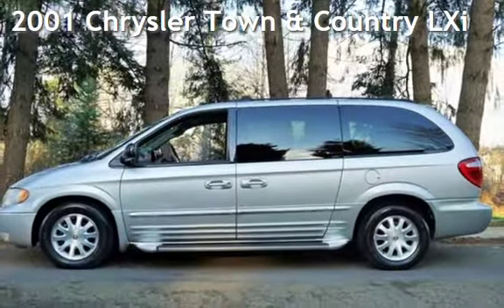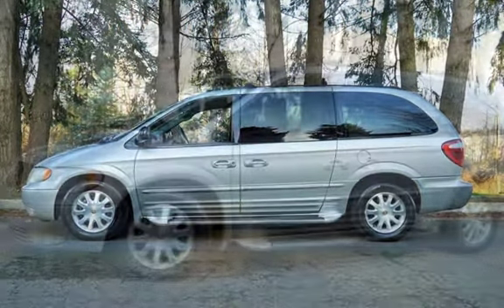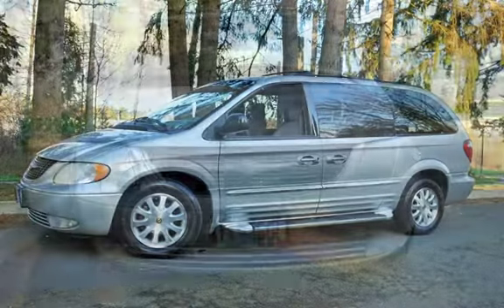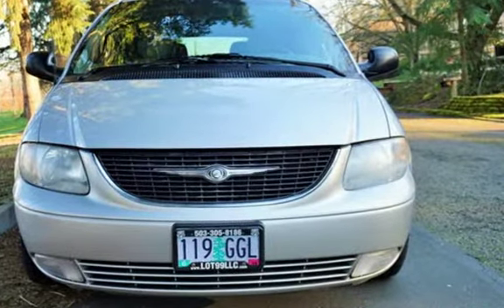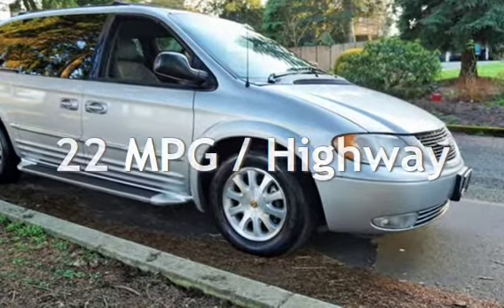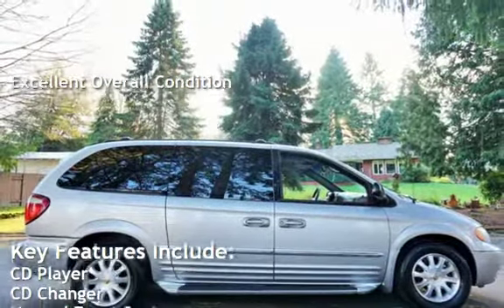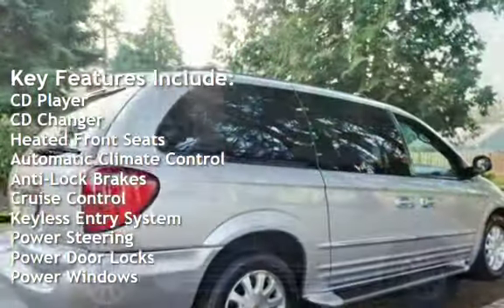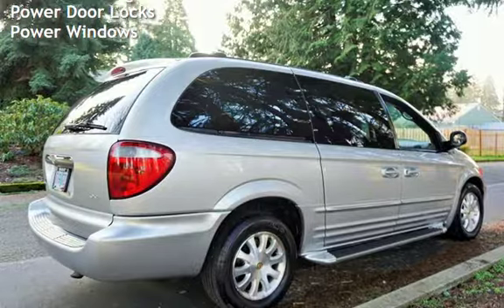2001 Chrysler Town & Country LXi for sale in Milwaukie, OR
2001 Chrysler Town & Country LXi Minivan, Branded Title, Heated Leather Seats, Power Doors, Front and Rear Air Conditioning, Aftermarket Am/Fm/CD Player, Dual Power Seats, Leather, 7-Passenger Seating, V6, 3.8 Liter, Automatic, FWD, Traction Control, ABS (4-Wheel), Air Conditioning, Power Windows, Power Door Locks, Cruise Control, Power Steering, Tilt Wheel, AM/FM Stereo, Cassette, Dual Air Bags. *Clean Title*. EXCELLENT CONDITION IN AND OUT, MUST SEE, TRADES ARE WELCOME, FINANCING IS AVAILABLE, WE TRADE UP OR DOWN - HAVE A CAR OR TRUCK OF GREATER VALUE WE CAN HELP, RATES AS LOW AS 4.25 OAC, GOOD OR BAD CREDIT WE CAN HELP